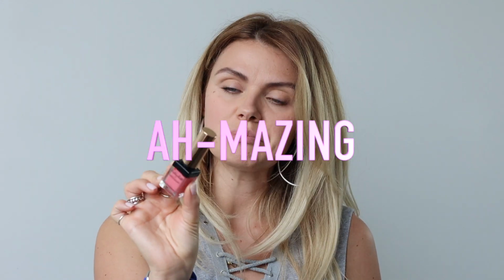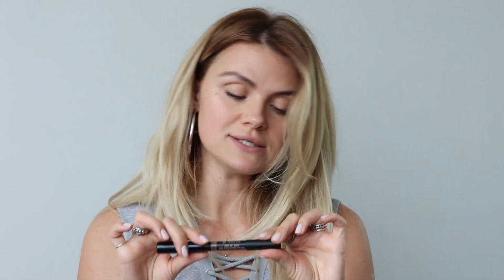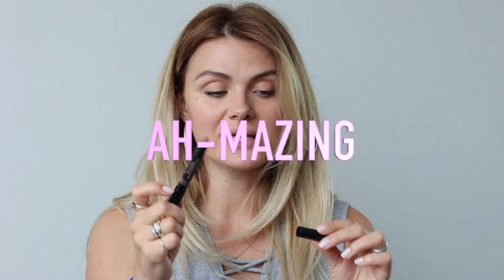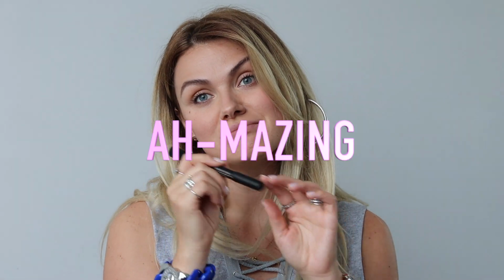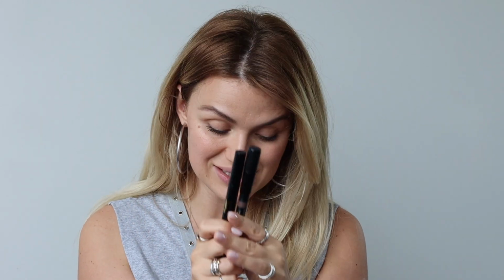MY BEAUTY FAVORITES! | LET'S CHAT!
Hellooo Beautiful People!!! 🤗 I have some favorites that I am absolutely loving right now and I thought I should share them with you so you would love them too! Talking about my love for gua sha, ysl and charlotte tilbury. Trying something new for my channel hope you'll get to know me better and it will be our "thing" to hang out and talk about cool beauty products together! Notice my great editing skills that I am super proud of!😂